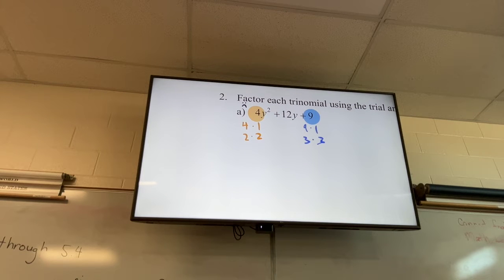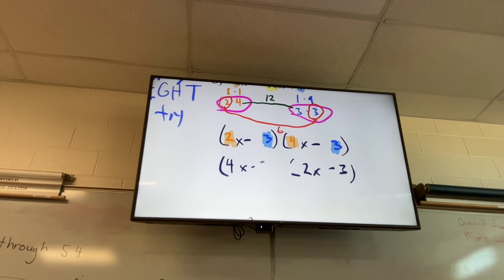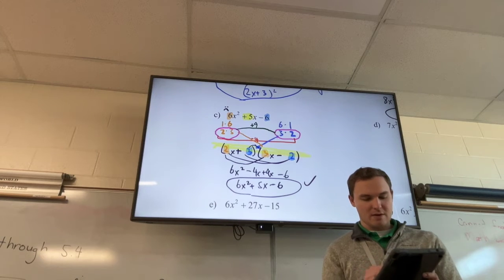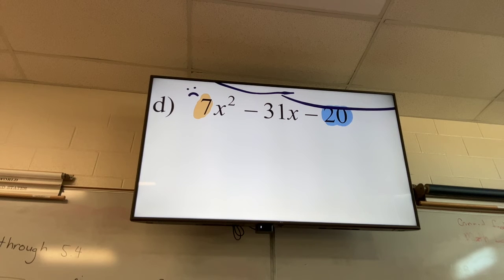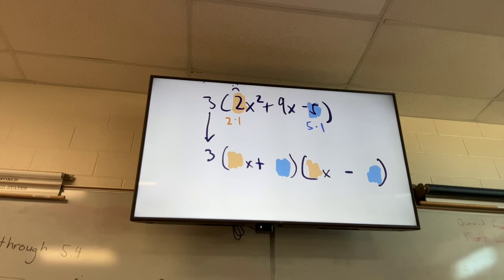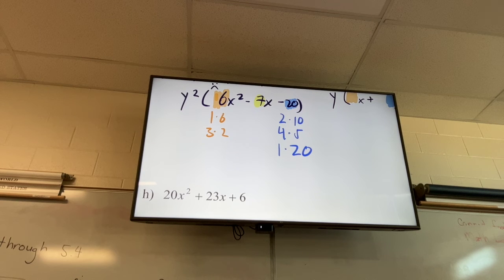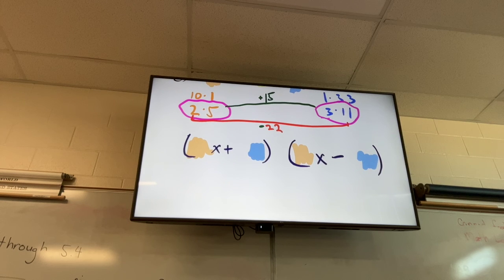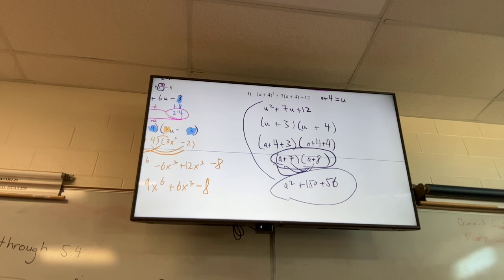algebra II academic 5.6 lecture pt 2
How to factor trinomials with lead coefficients other than 1